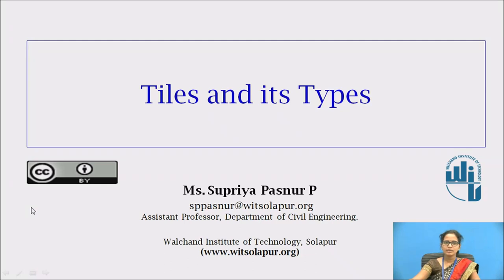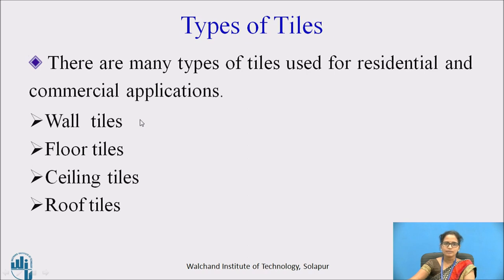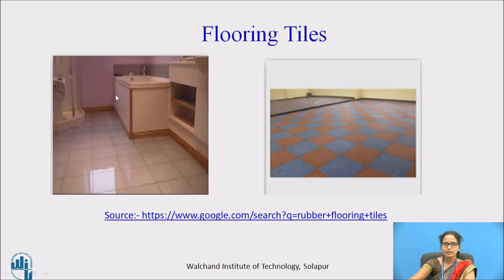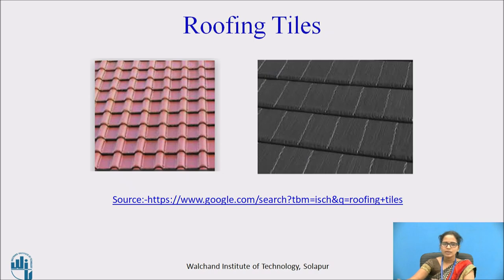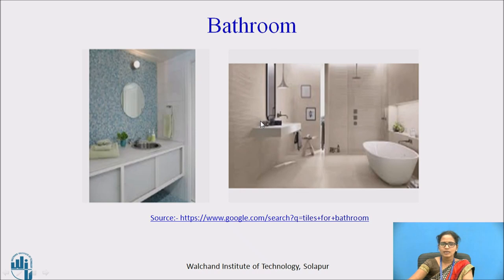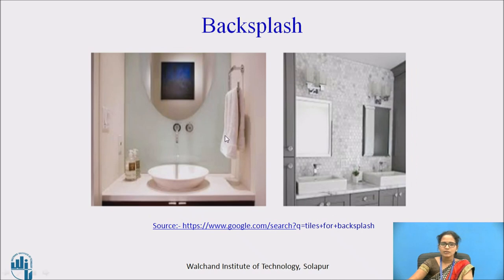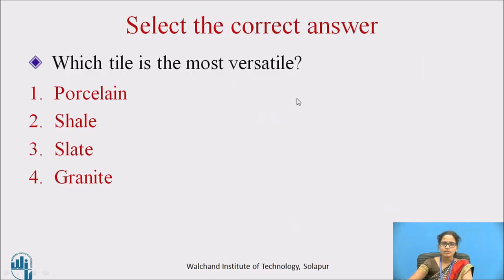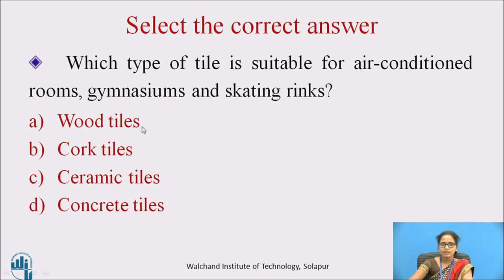Tiles and its types